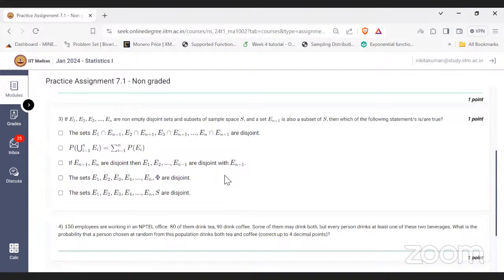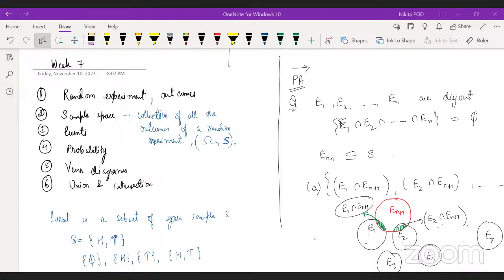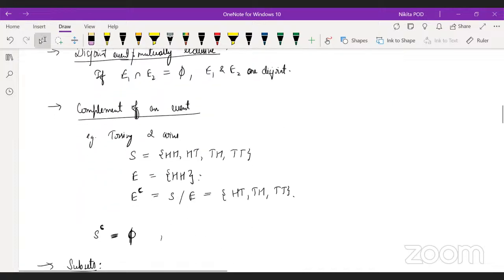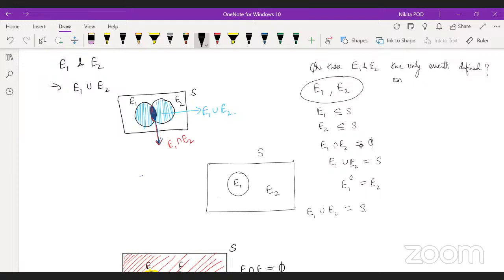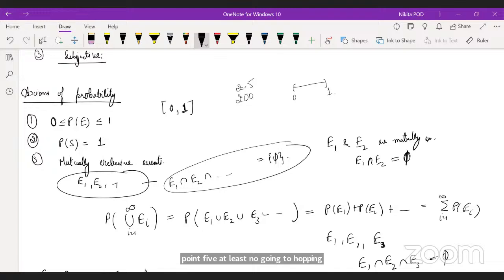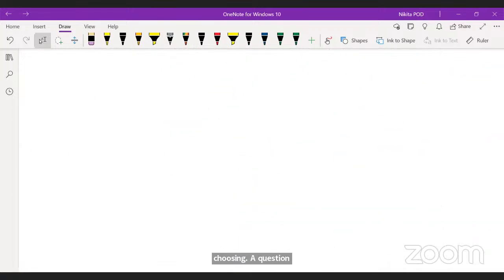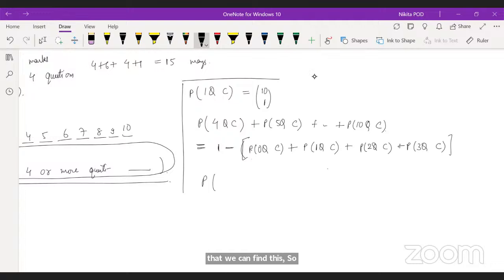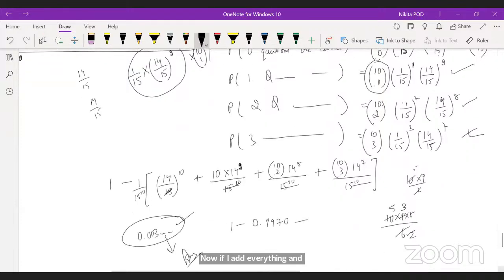Open Session (Statistics I)